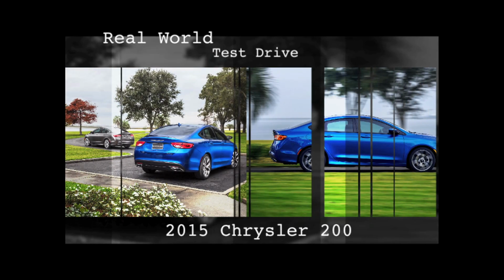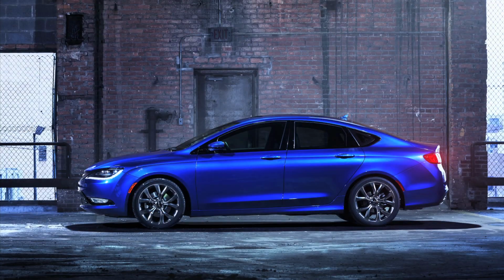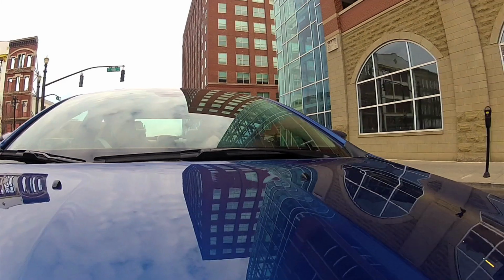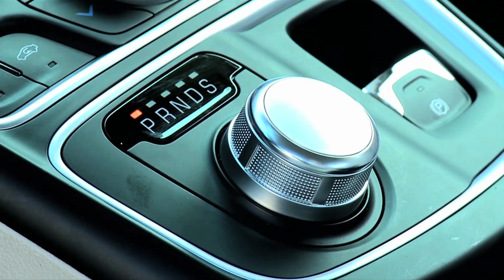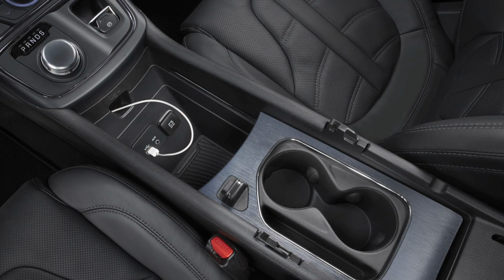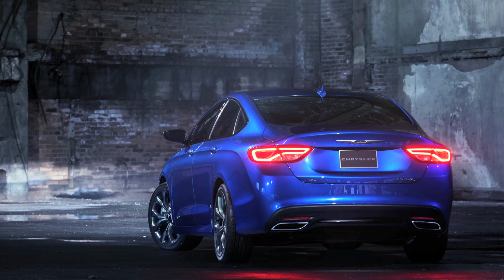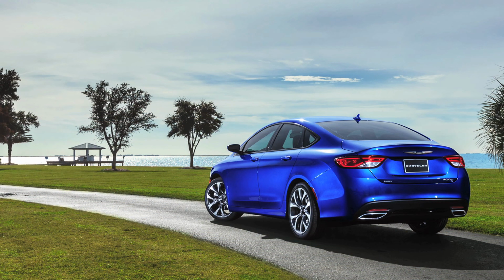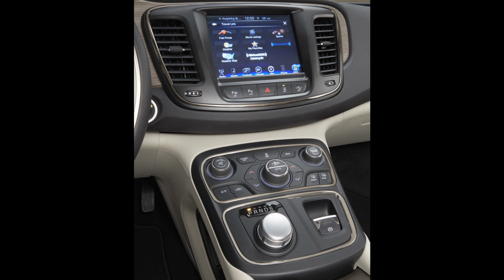Real World Test Drive 2015 Chrysler 200